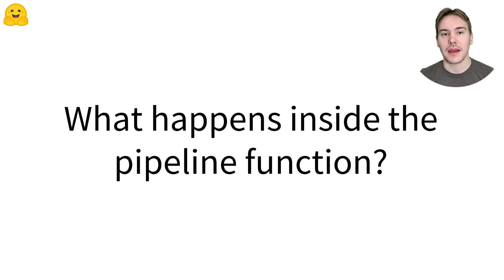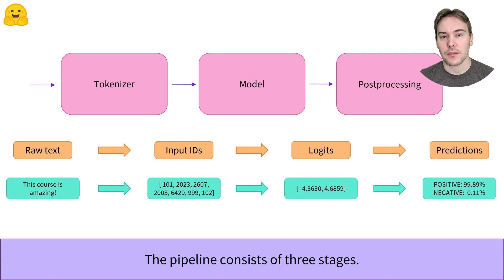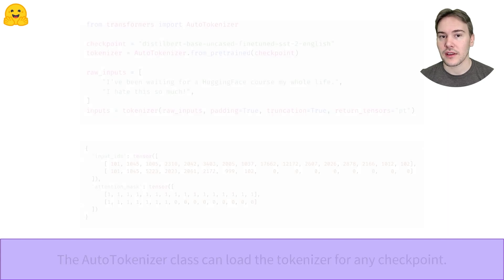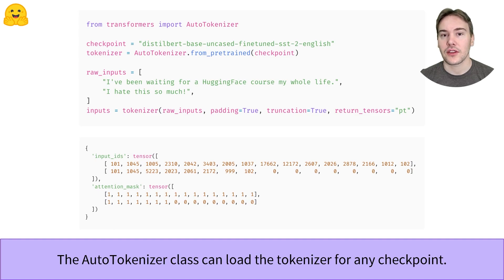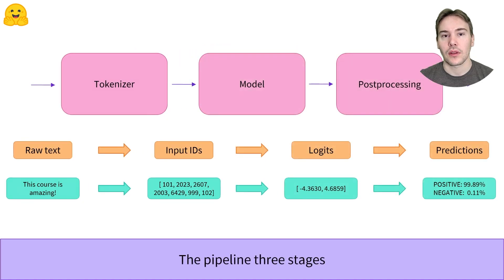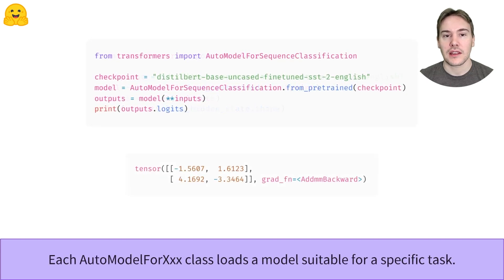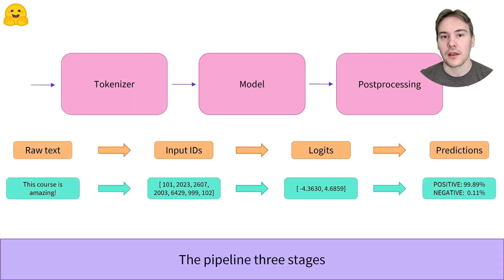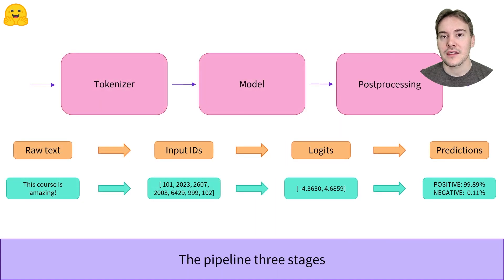What happens inside the pipeline function? (PyTorch)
What actually happens when we run some text in a pipeline created with the 🤗 Transformers library?